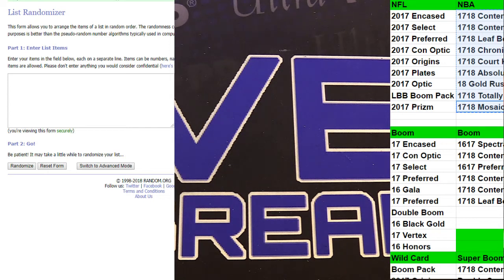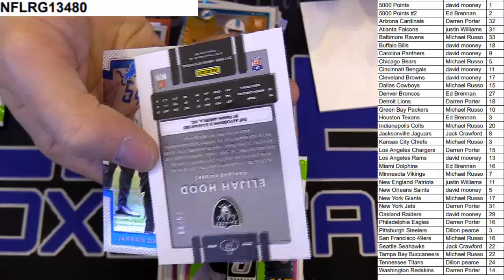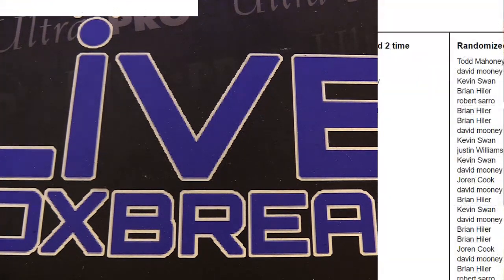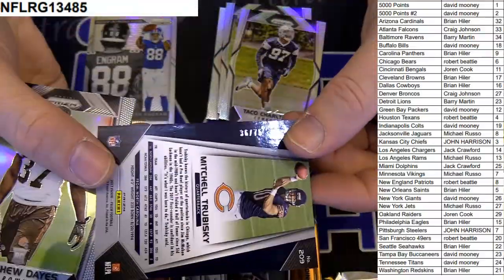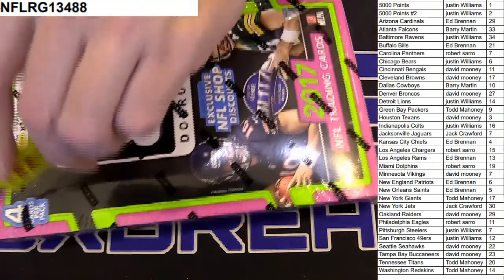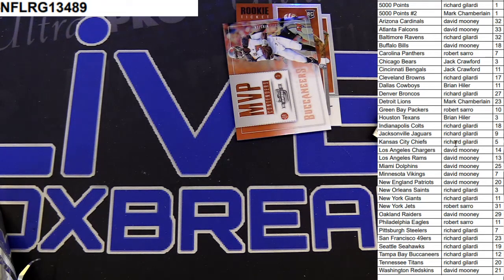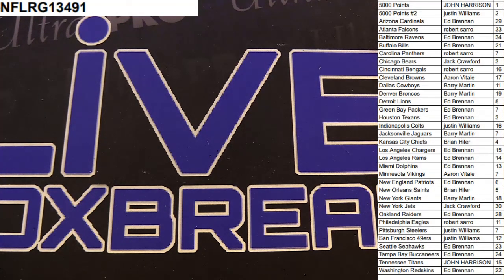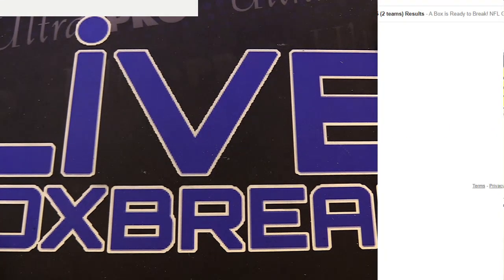NFL Randoms 13479 13493 LBB